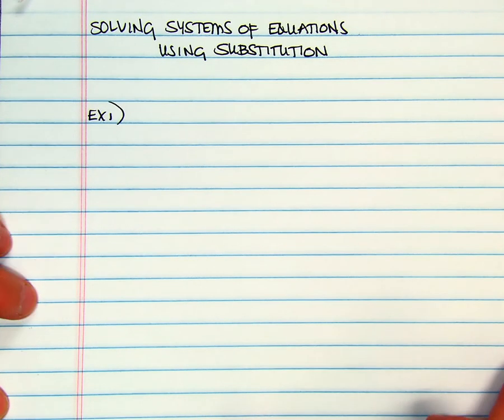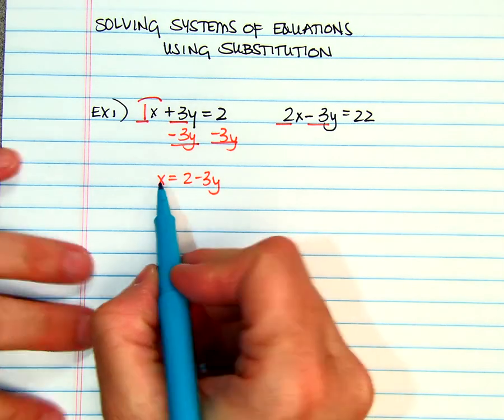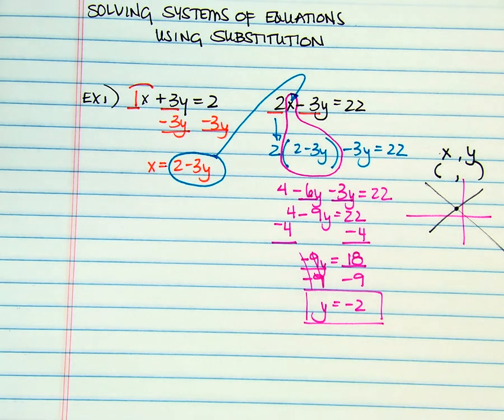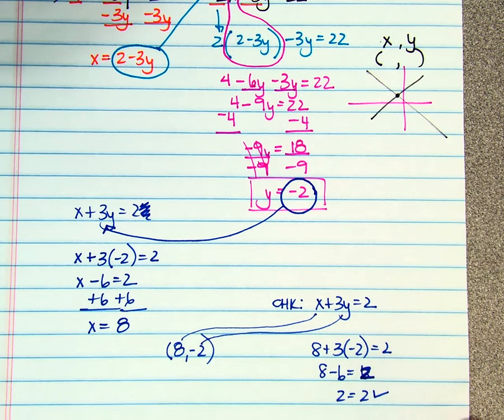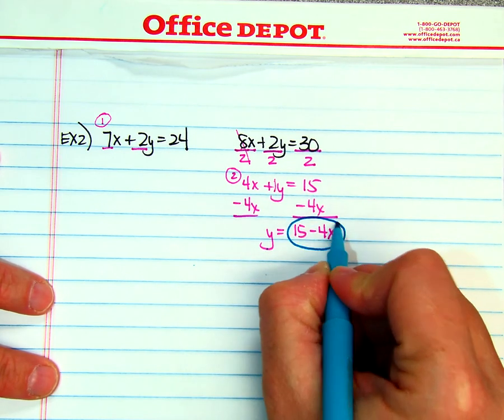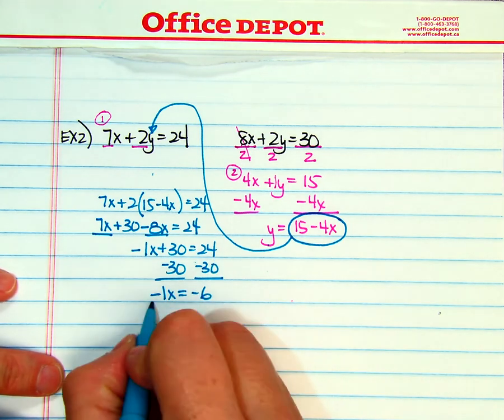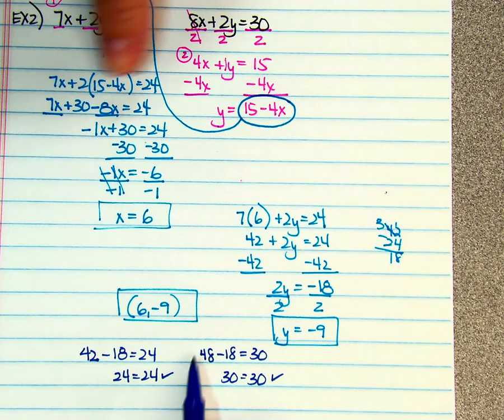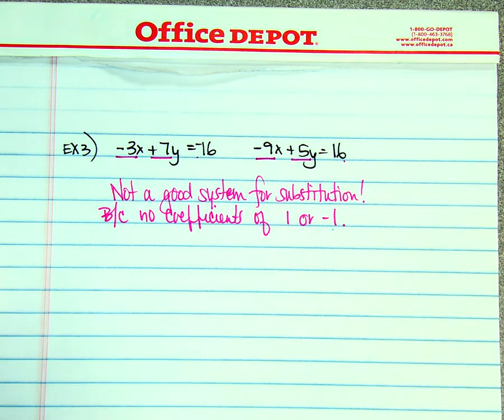Solving a system of equations by substitution